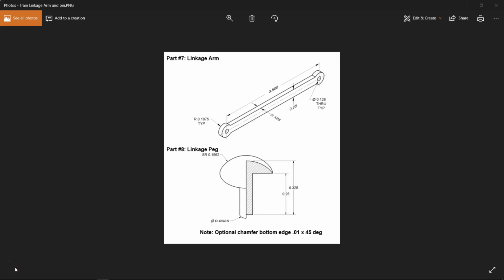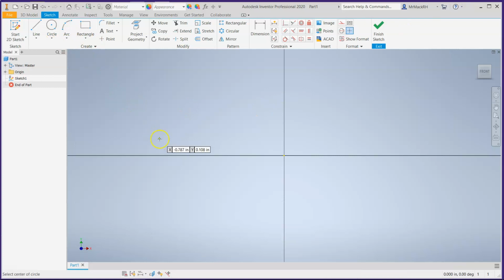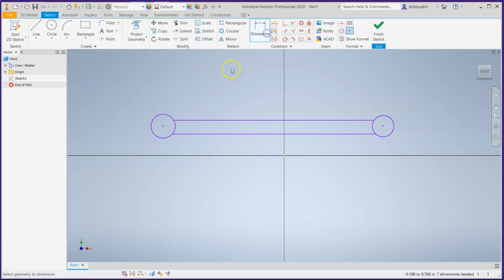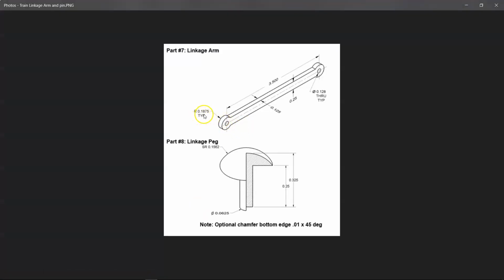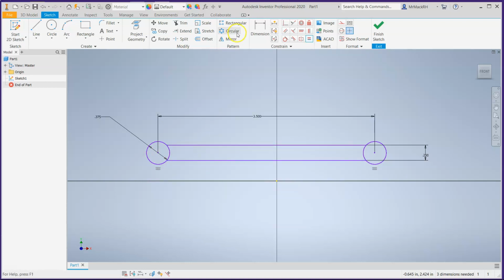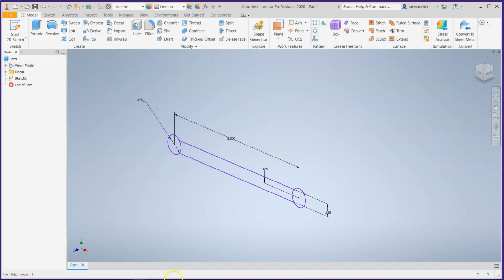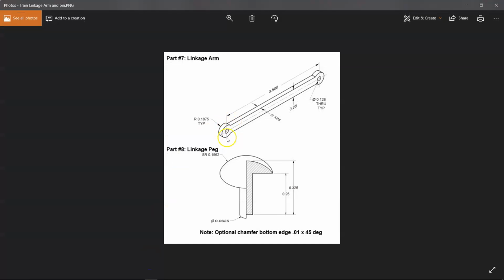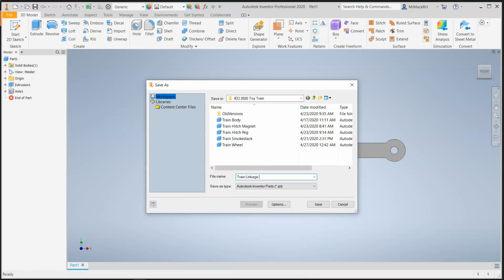Inventor - Train Linkage Arm